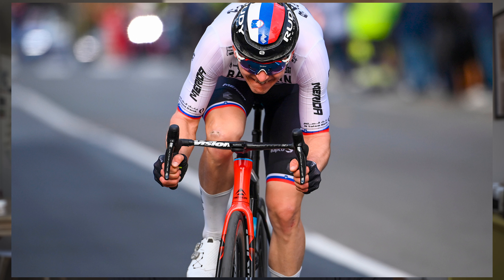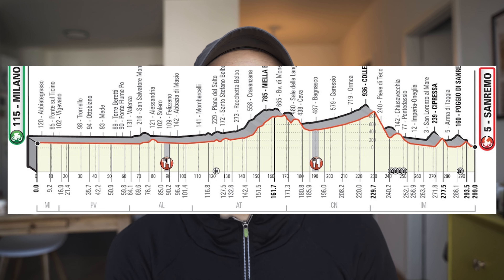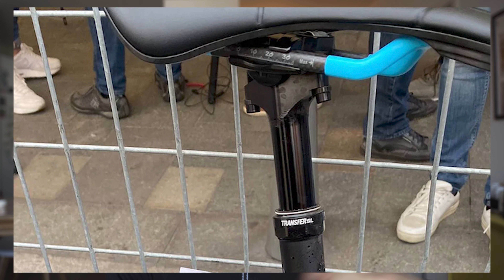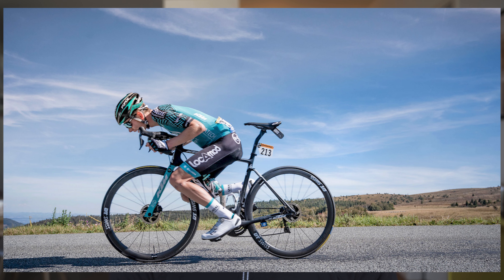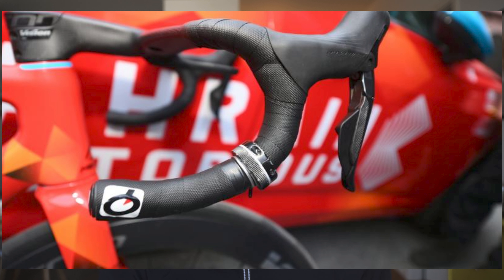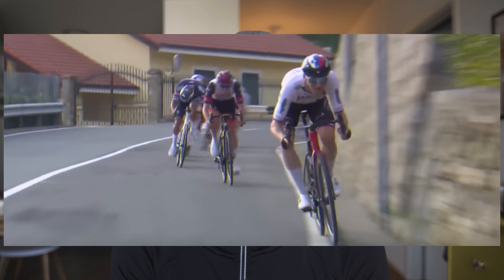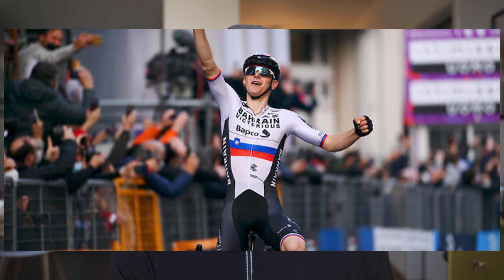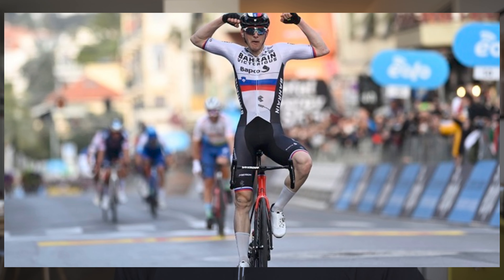Matej Mohorič Wins Milan San Remo on Dropper Post!